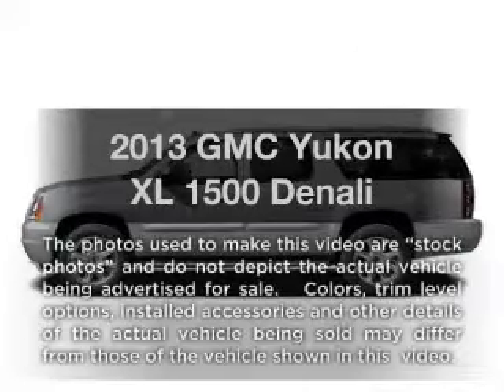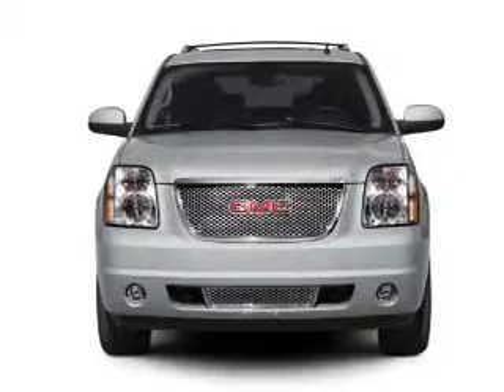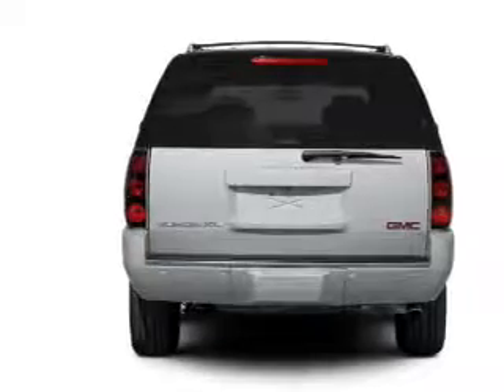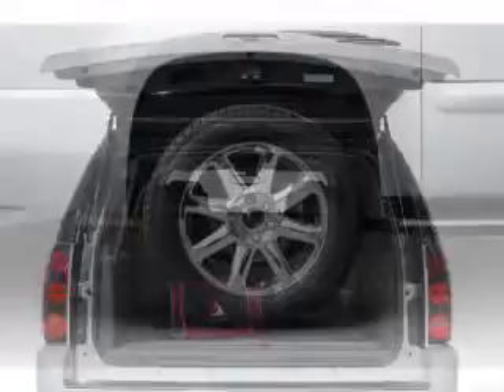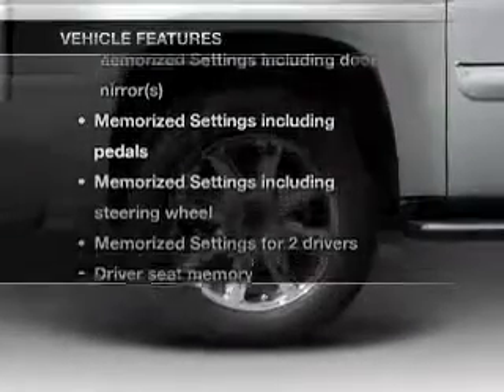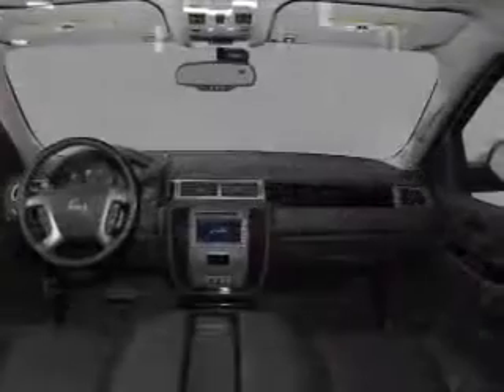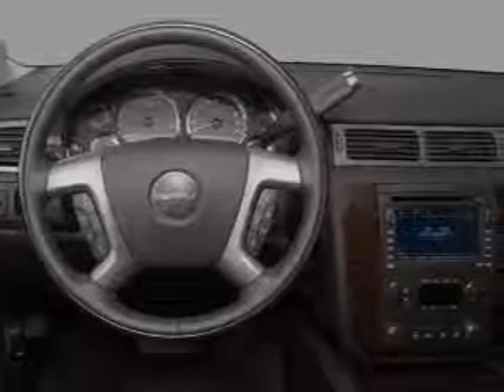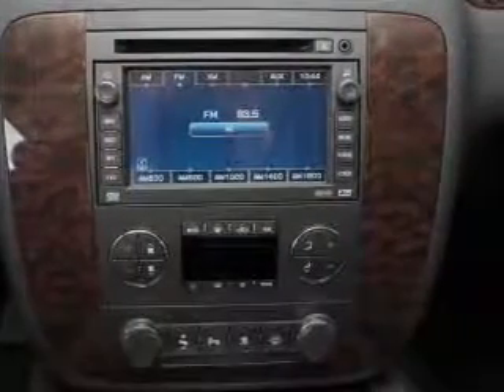2013 GMC Yukon XL - Birmingham AL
Year: 2013
Make: GMC
Model: Yukon XL
Trim: 1500 Denali
Engine: 6.2 liter 8 cylinder 16 valve
Transmission: 6-Speed Automatic
Color: White
Mileage: 10
Address:
1857 Edwards Lake Road